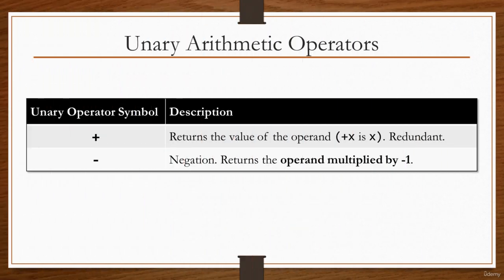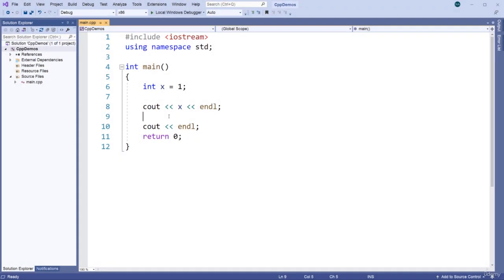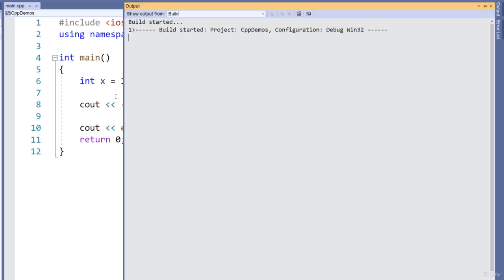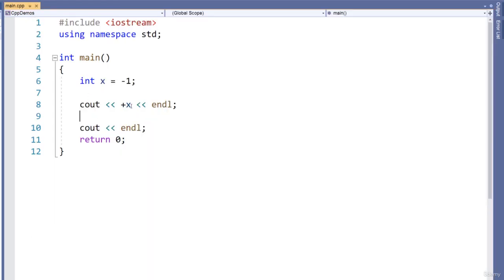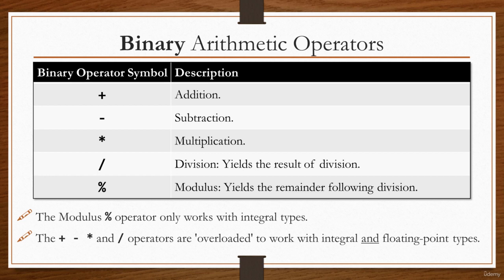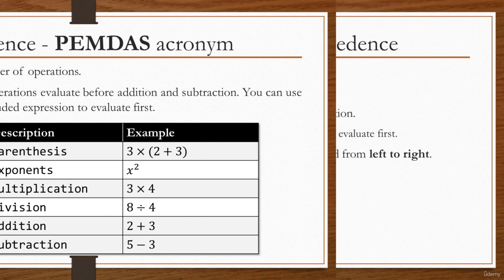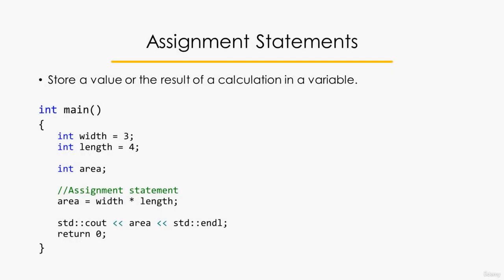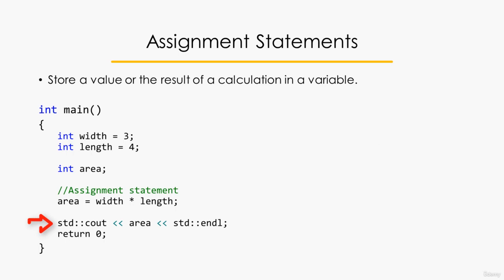5 Arithmetic Operators